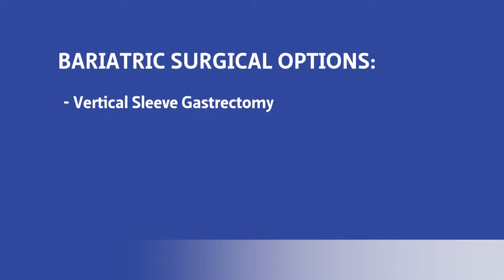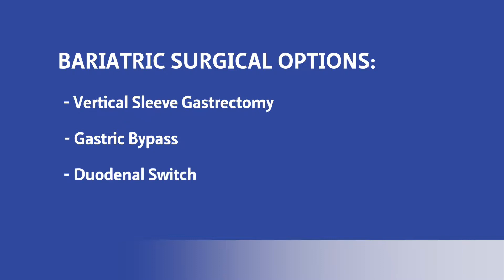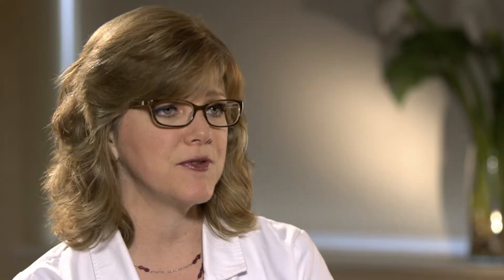Weight Loss (Bariatric) Surgery Facility | El Camino Health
Are you contemplating weight loss (bariatric) surgery? Get an overview of the process our weight loss patients go through and the unique distinctions offered in this bariatric weight loss program at El Camino Health.